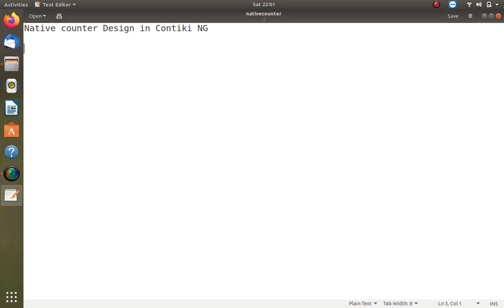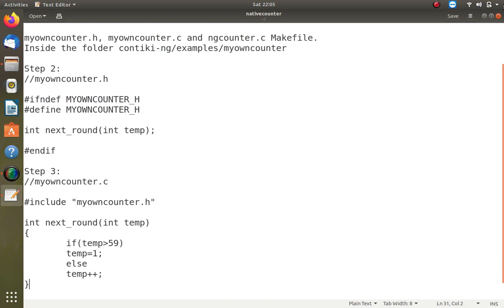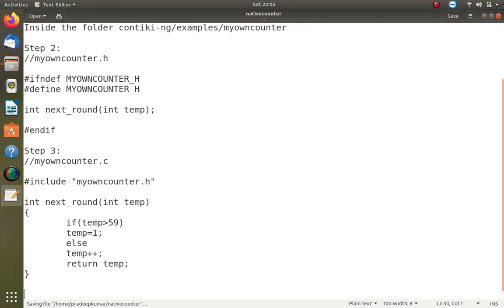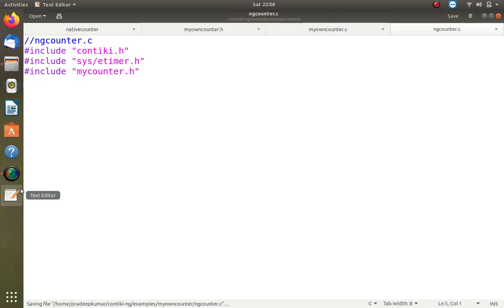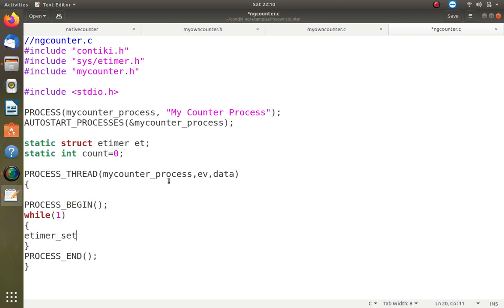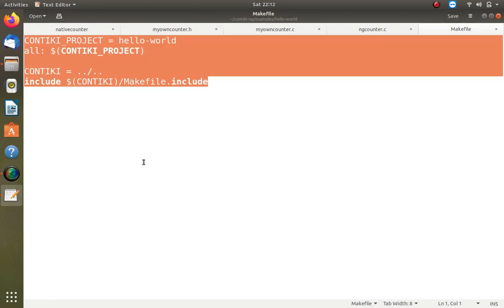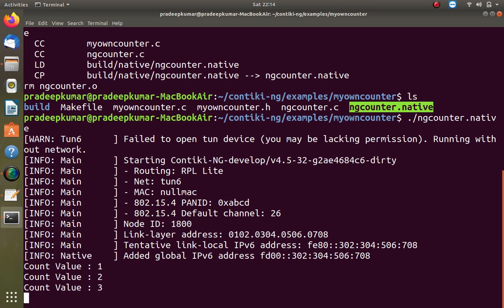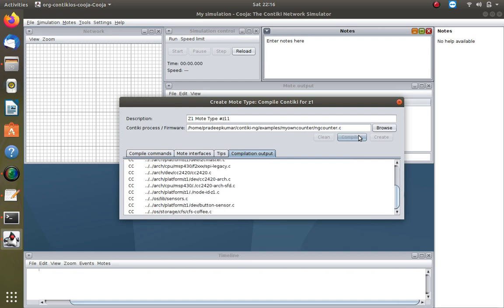Counter Design in Contki NG | Week4 | IoT Online Course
Native counter Design in Contiki NG OS

$] make TARGET=native

Step 1 - Files needed

myowncounter.h, myowncounter.c and ngcounter.c Makefile.
Inside the folder contiki-ng/examples/myowncounter

Step 2:
//myowncounter.h

ifndef MYOWNCOUNTER_H
define MYOWNCOUNTER_H

int next_round(int temp);

Step 3:
//myowncounter.c

include "myowncounter.h"

int next_round(int temp)
 if(temp gt 59)
 temp=1;
 else
 temp++;
 return temp;

Step 4:

//ngcounter.c
include "contiki.h"
include "sys/etimer.h"
include "mycounter.h"

PROCESS(mycounter_process, "My Counter Process");
AUTOSTART_PROCESSES(&mycounter_process);

static struct etimer et;
static int count=0;

PROCESS_BEGIN();
while(1)
etimer_set(&et, CLOCK_SECOND*2);
PROCESS_WAIT_EVENT_UNTIL(etimer_Expired(&et));

count=next_round(count);
printf("Count Value : %d\n",count);

Step 5: Makefile
Makefile Content
CONTIKI_PROJECT = ngcounter
all: $(CONTIKI_PROJECT)

PROJECT_SOURCEFILES += myowncounter.c

CONTIKI = ../..
include $(CONTIKI)/Makefile.include